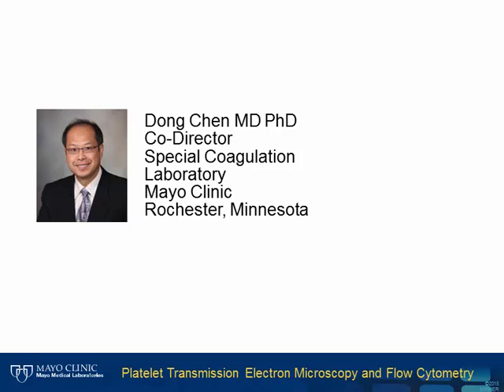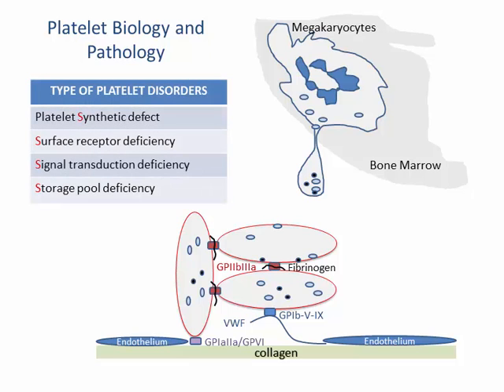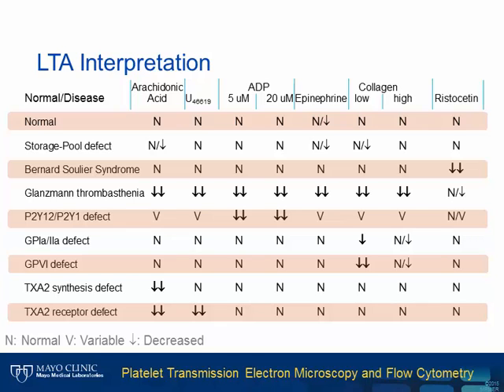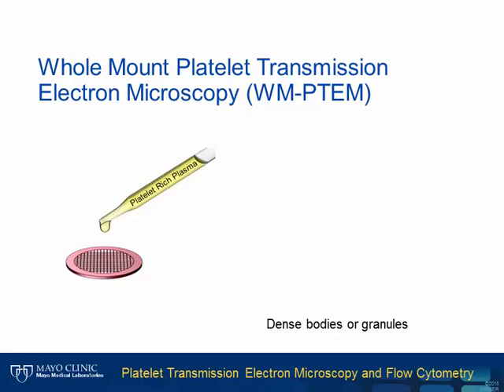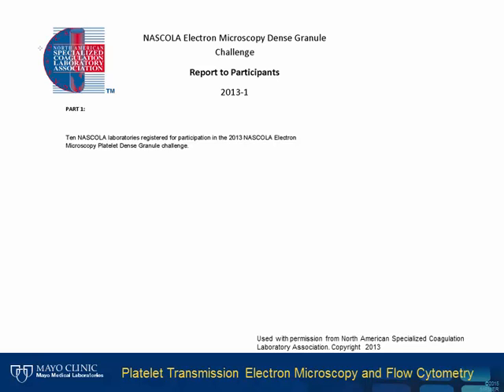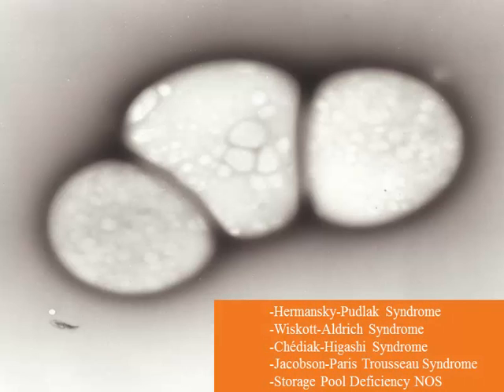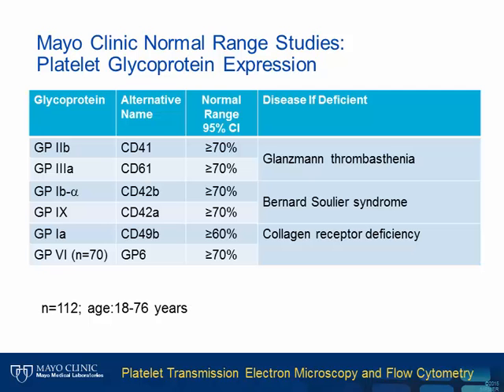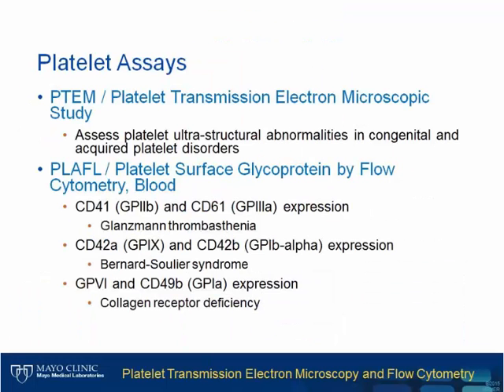Platelet Transmission Electron Microscopy and Flow Cytometry [Hot Topic]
Laboratory diagnosis of hereditary platelet disorders requires a systematic approach. It begins with elucidating a complete personal and family bleeding history, then effectively utilizing both routine and esoteric laboratory tests. Dr. Chen describes how flow cytometry, electron micrographic (EM) study, and molecular testing are used to diagnose platelet function disorders.

A presentation by Dong Chen, MD, PhD